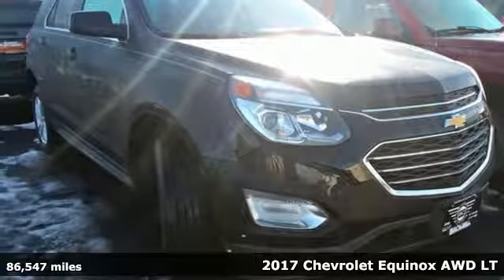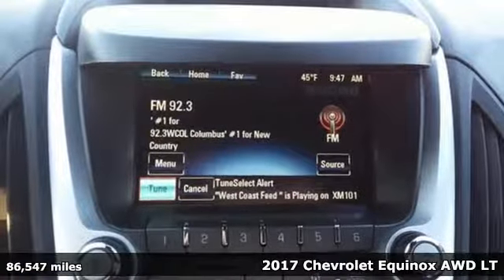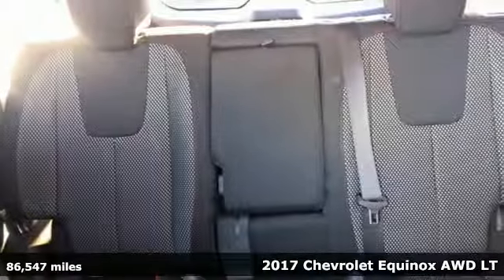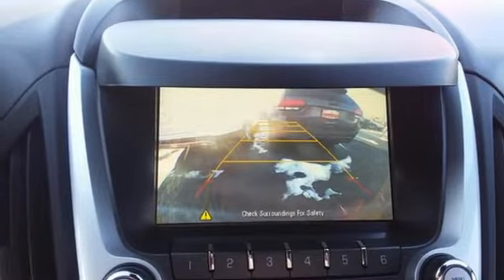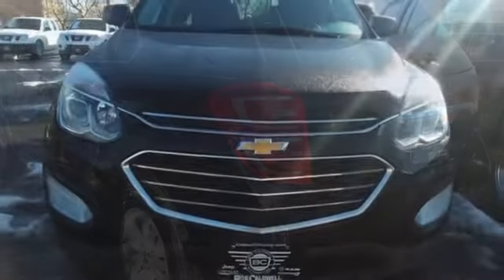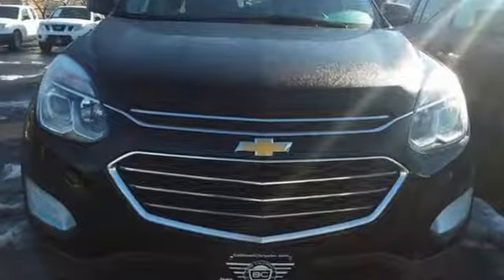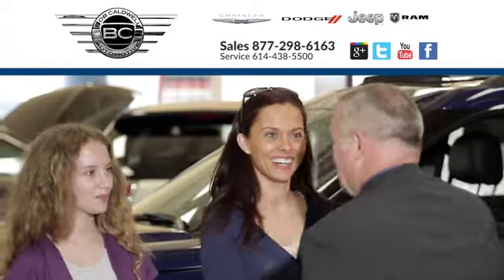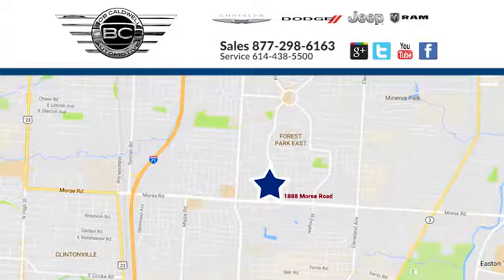Used 2017 Chevrolet Equinox Westerville Gahanna OH, OH #36928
Year: 2017
Make: Chevrolet
Model: Equinox
Trim: LT w/2FL
Engine: 2.4L 4 cyls
Transmission: Automatic 6-Speed
Color: Mosaic Black Metallic
Interior: Jet Black w/Premium Cloth Seat Trim
Mileage: 86547
Stock #: 36928
VIN: 2GNFLFEK7H6311370
This 2017 Chevrolet Equinox LT w/2FL has a great Mosaic Black Metallic exterior and a clean Jet Black W/Premium Cloth Seat Trim interior! New Arrival! CARFAX 1-Owner! This model has many valuable options -Bluetooth -All Wheel Drive 4-Wheel Drive -Automatic Headlights -Power Windows -Steering Wheel Controls -Cruise Control FUEL ECONOMY EPA HIGHWAY 28.0 AND EPA 20.0 CITY Automatic Transmission -Rear Bench Seats On top of that it has many safety features -Traction Control -Stability Control ABS Breaks Based on the excellent condition of this vehicle along with the options and color this Chevrolet Equinox is sure to sell fast. Call to confirm availability and schedule a no-obligation test drive! We are located at 1888 Morse Rd Columbus OH 43229. We are a family-owned and operated dealership and most importantly women-owned!

Address:
1888 Morse Rd